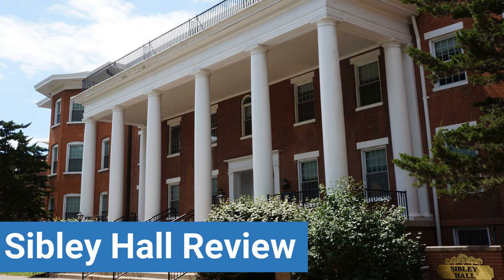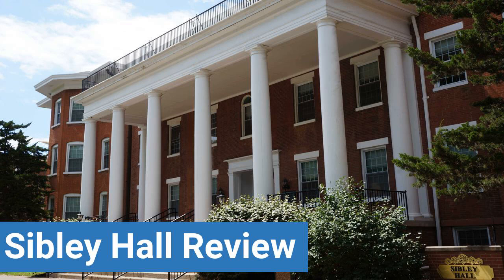Lindenwood University Sibley Hall Review